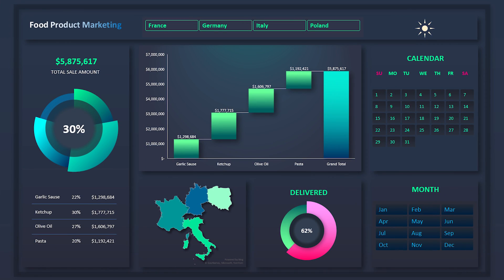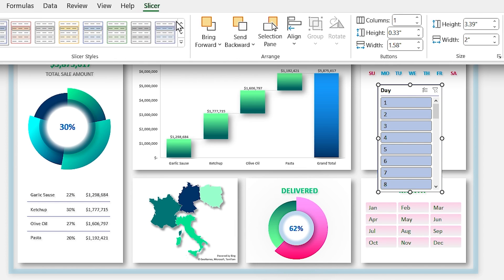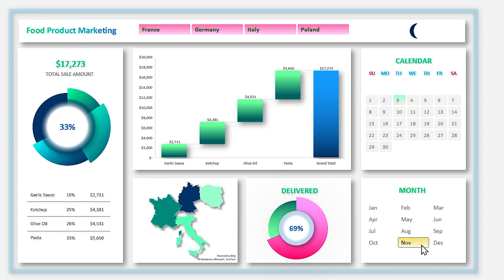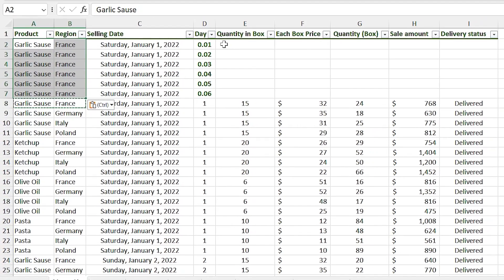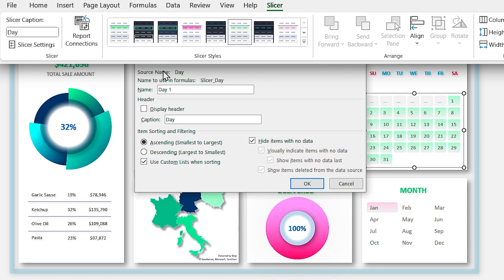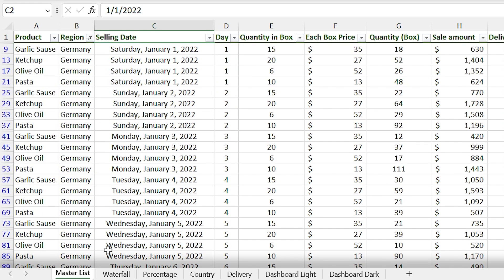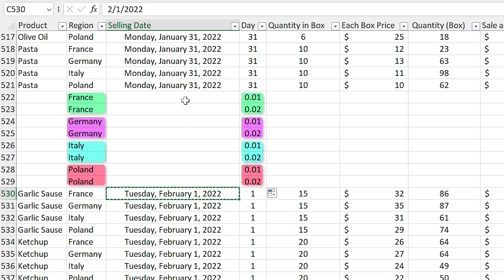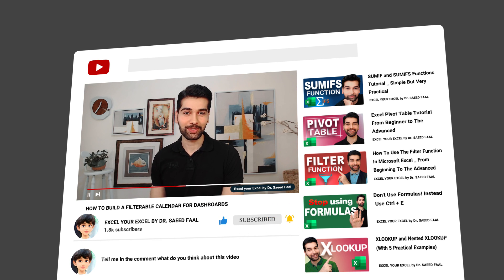How to Build a Filterable Calendar in Microsoft Excel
In this video I am going to show you how to build a filterable calendar for dashboards, by this calendar you will convert your dashboard to a unique dashboard. Since this video is in the continuum of two previous videos I suggest you watch them as well.